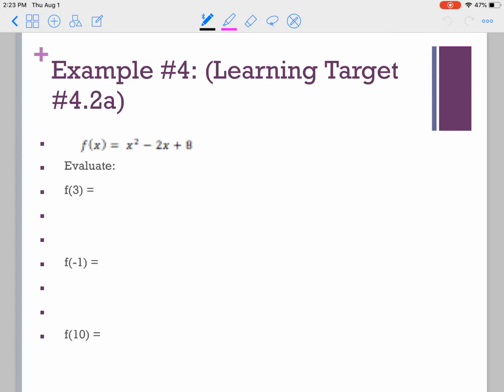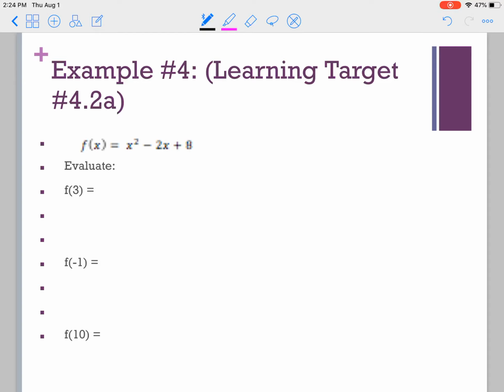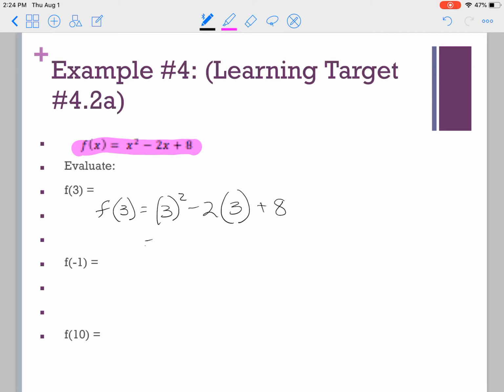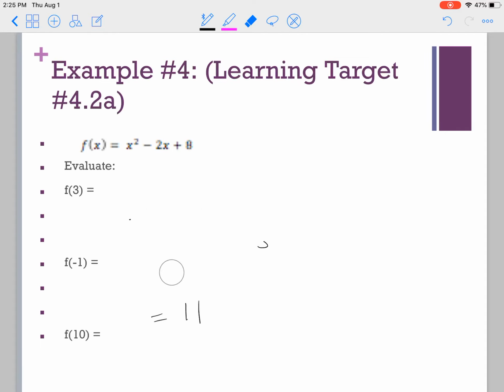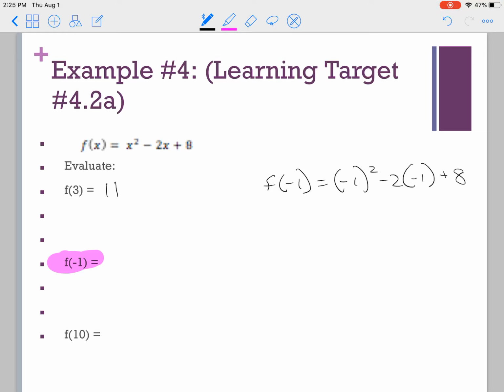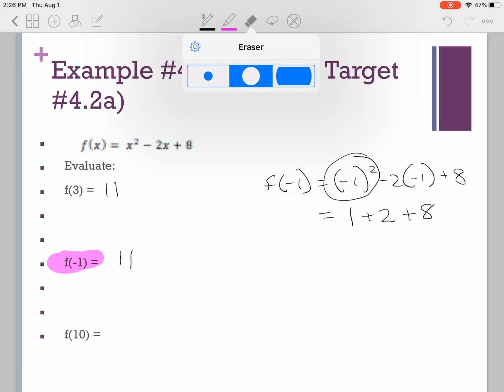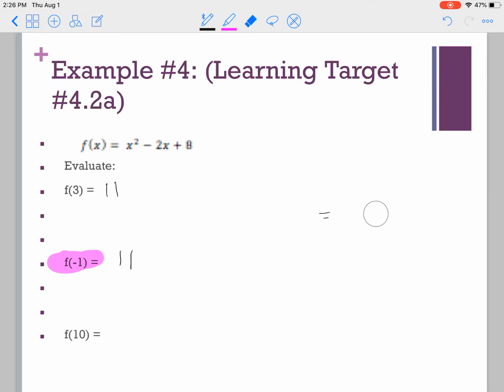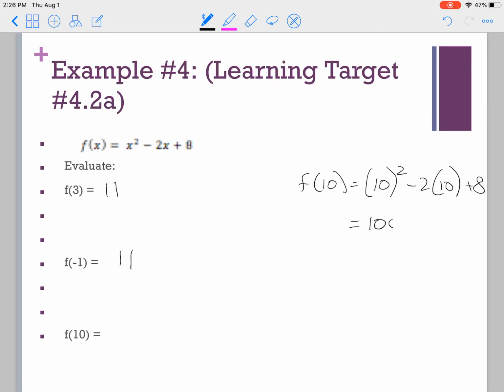August 1, 2019